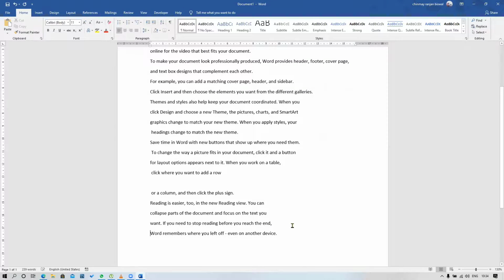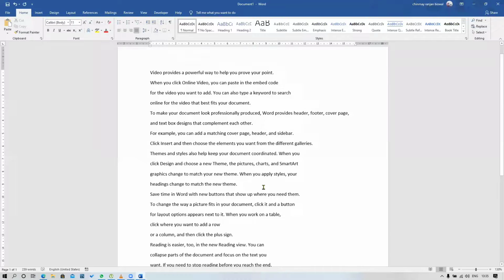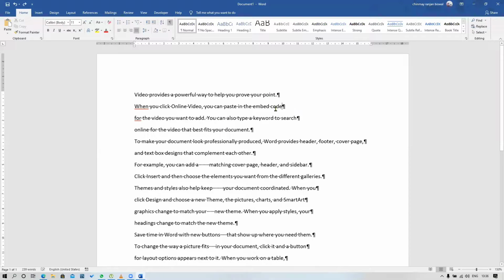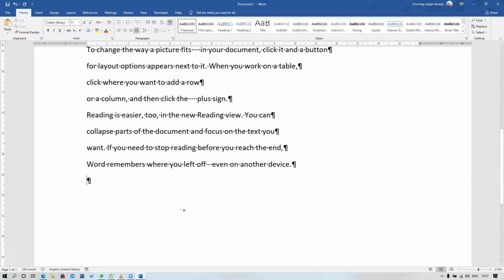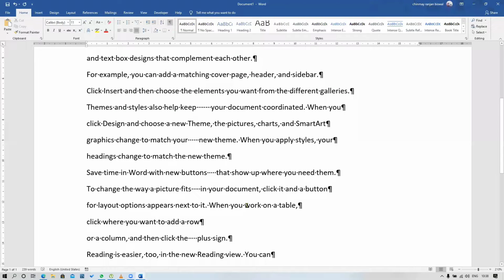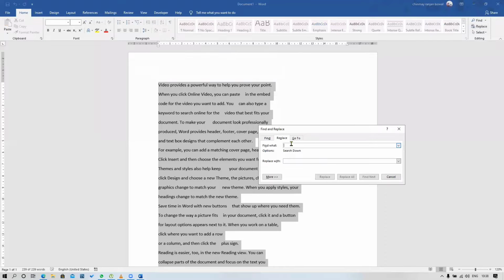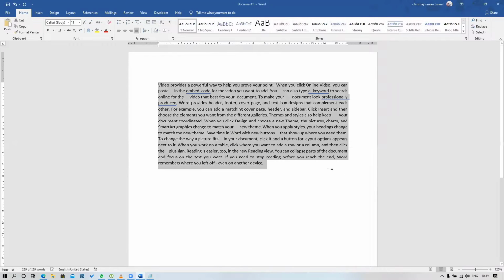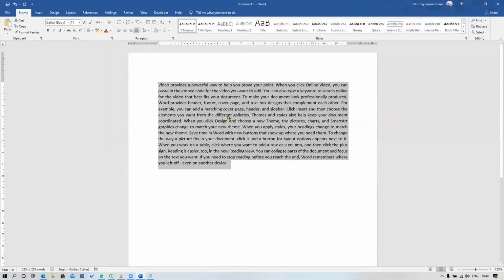how to justify paragraph in word using show / hide symbol and replace options